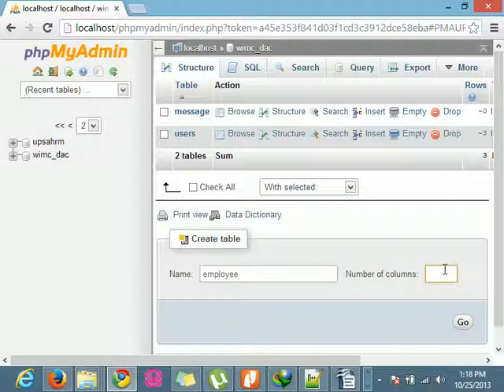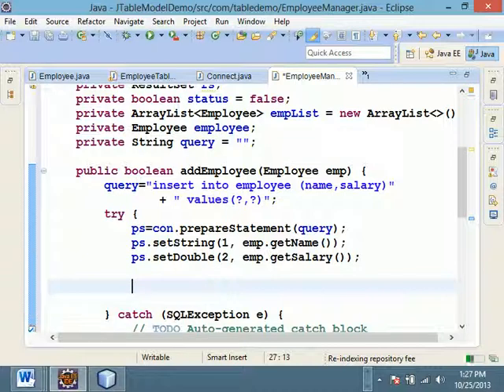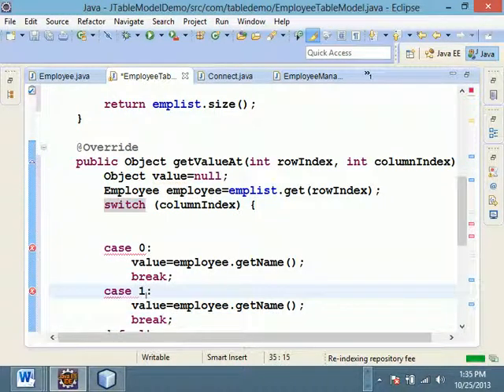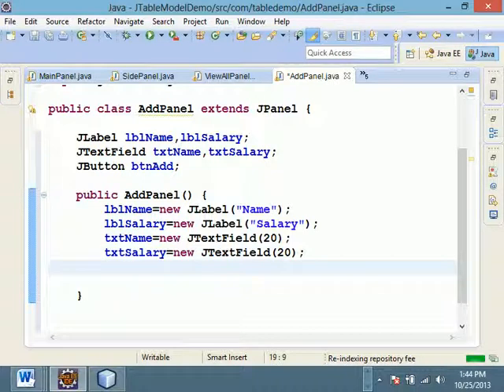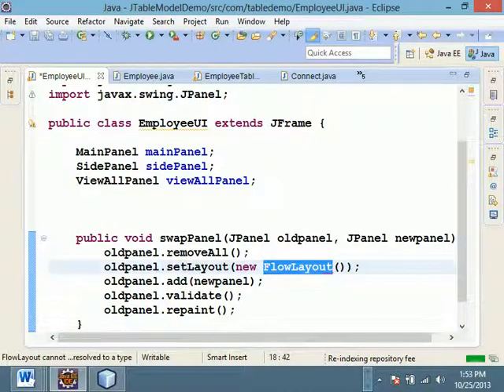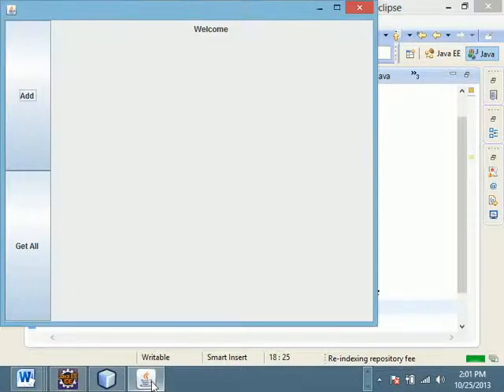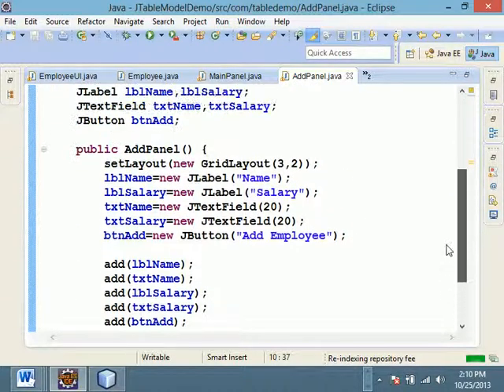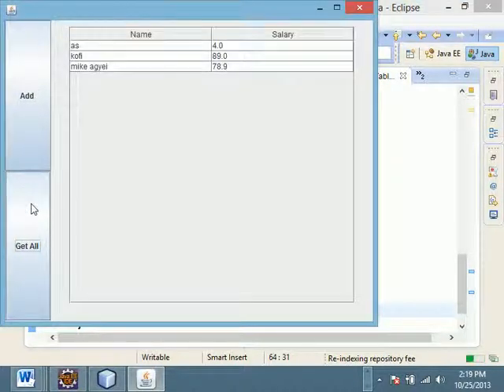Java Abstract TableMobel tutorial